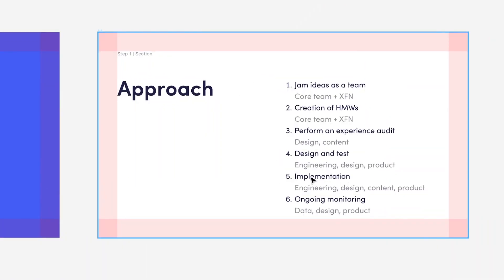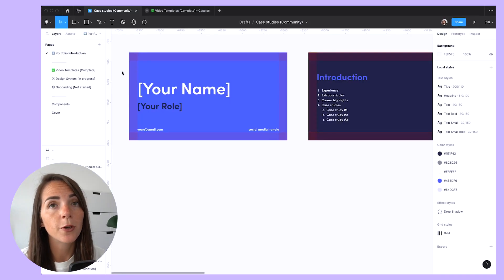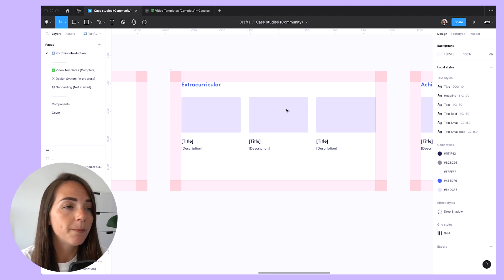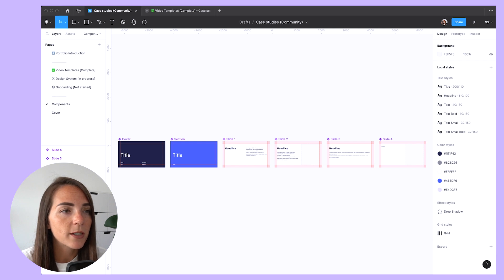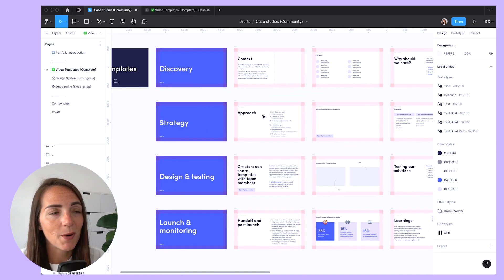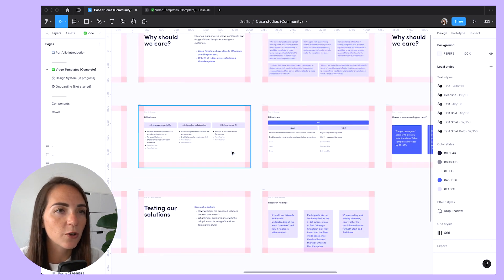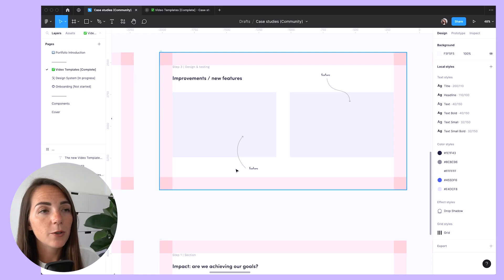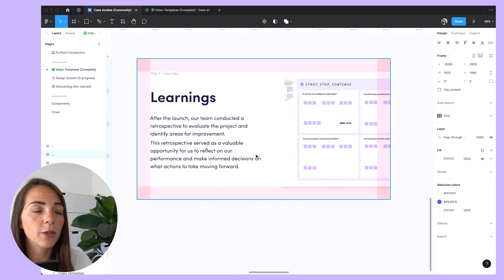UX Case Study Walkthrough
In this video, I will guide you through an effective approach to structuring case studies using Figma. We will explore the key steps involved and collaborate to create a compelling narrative. By the end, you'll have a clear understanding of how to present your case studies in a visually appealing and engaging manner.

🎓 UX MENTORING
Schedule a 1-to-1 session with me to get feedback on your portfolio, advice on preparing for a job application or interview, or gain clarity in your next career move. Languages: Italian, English

🇮🇹 ABOUT ME
My name is Sara, and I'm an independent designer with over a decade of experience in various domains, such as UI/UX design, visual design and web development.